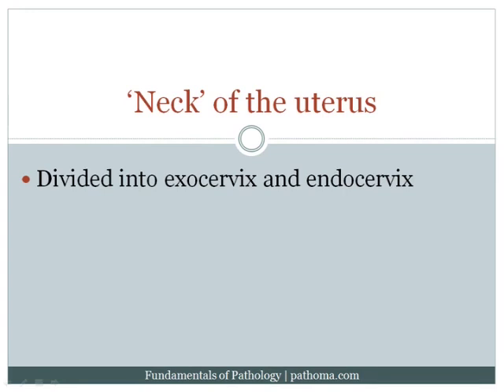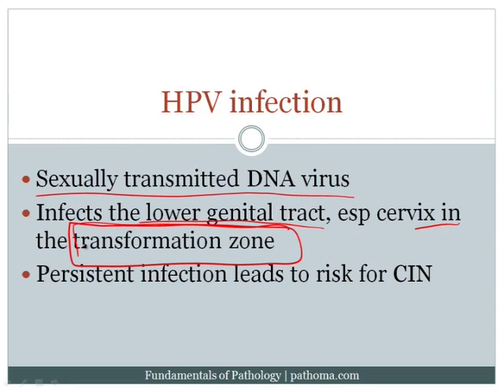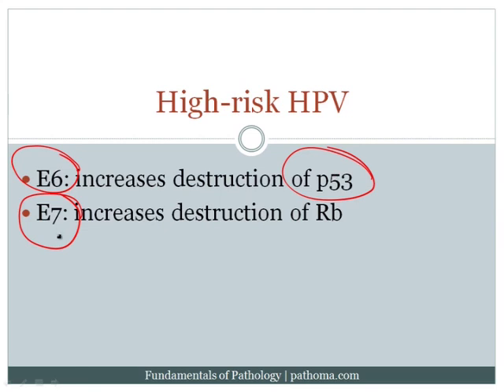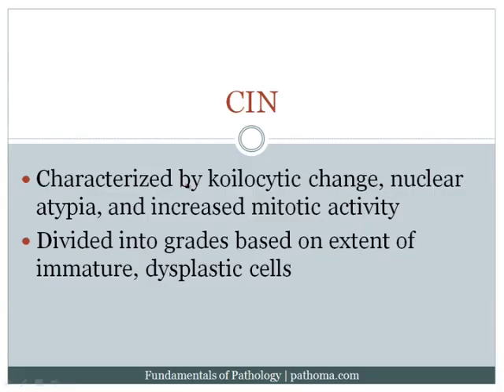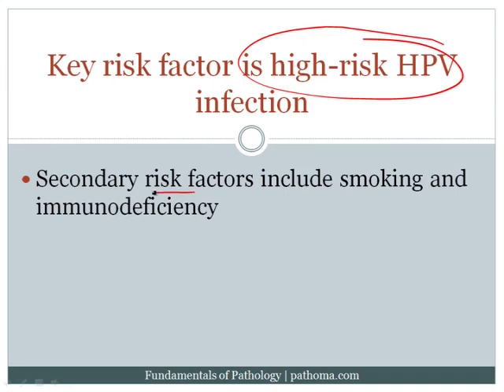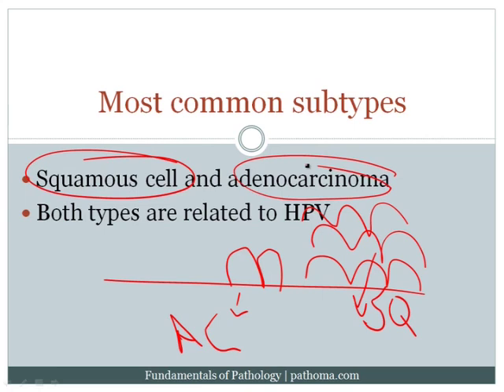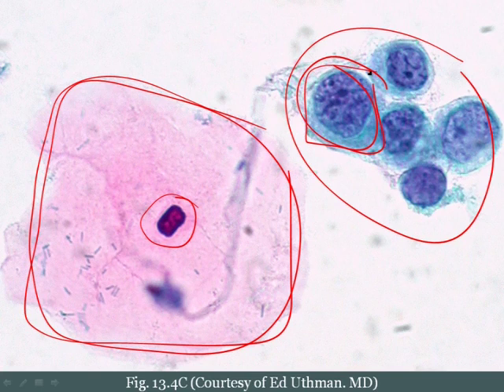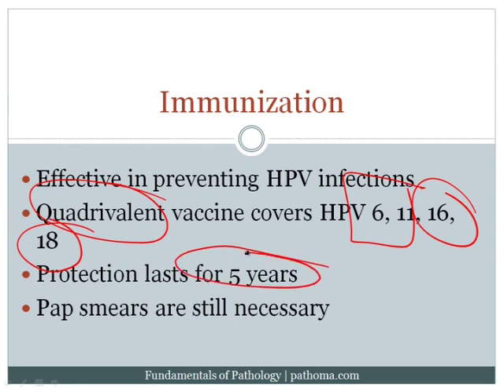#3 chapter 13 cervix